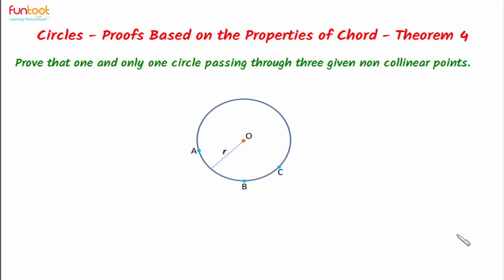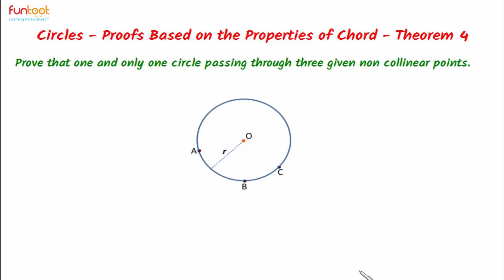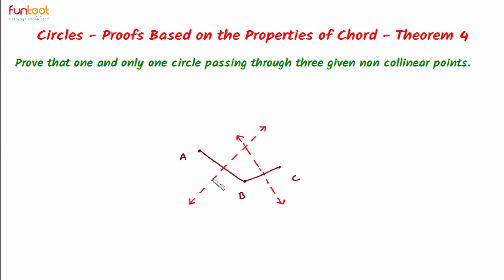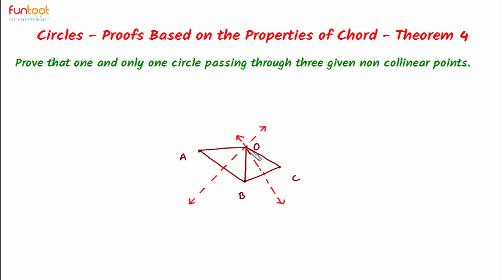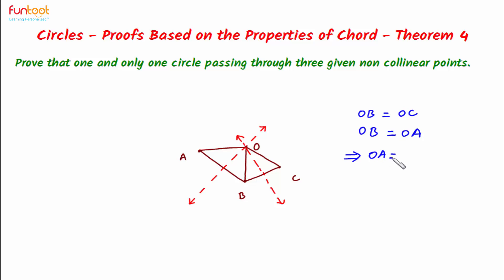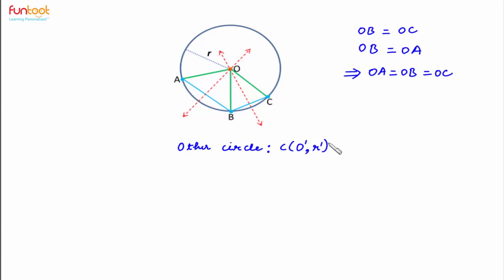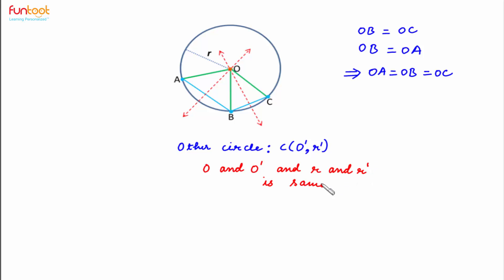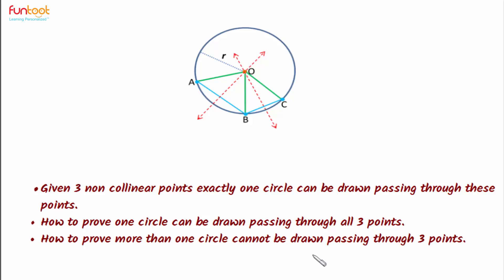Concylic points- Theorems on concylic points- One circle passing through three points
Topic: Theorems on concylic points- One circle passing through three points
Subject: Mathematics
Grade: IX

This video explains the theorem and proves that only one circle can pass through three given non collinear points. This topic is useful for students studying in CBSE, ICSE and International Boards.